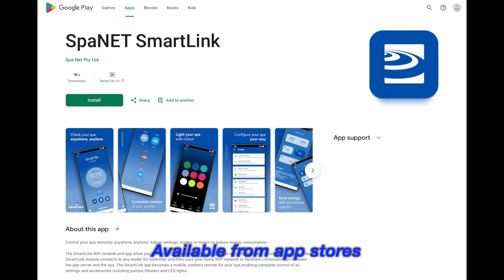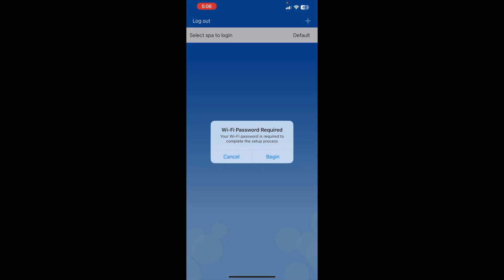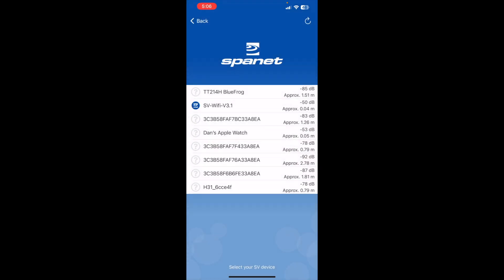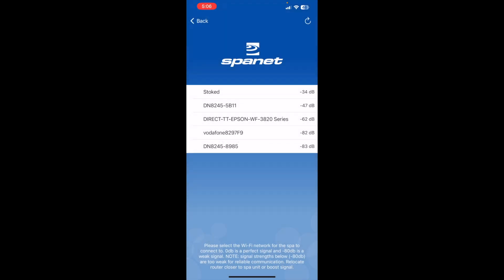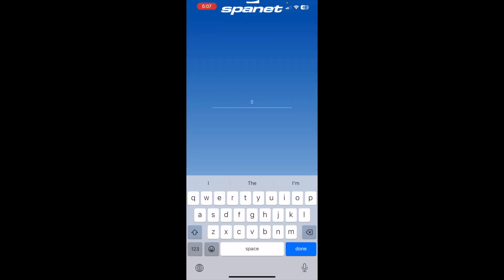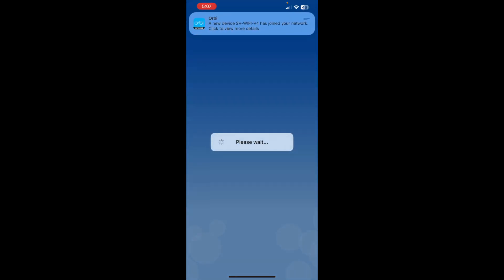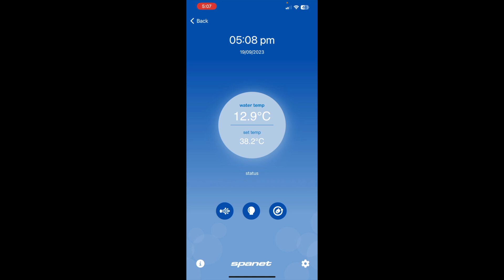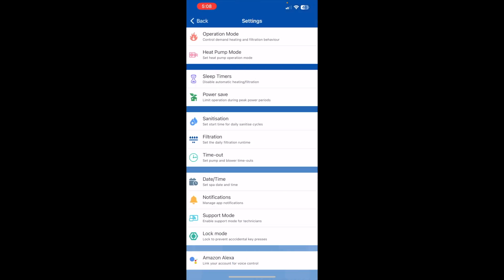SV2 Wifi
We show you how to setup our SV2 Spanet controller to WiFi.
This can be done through IOS or Android